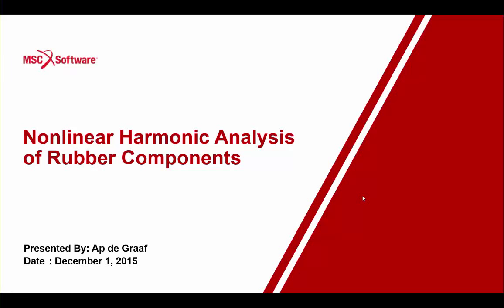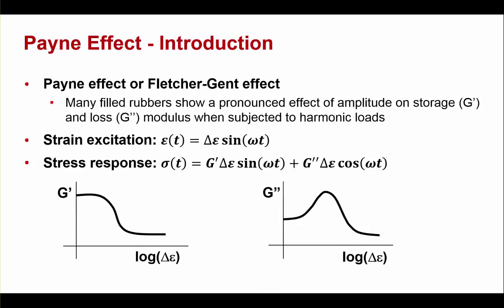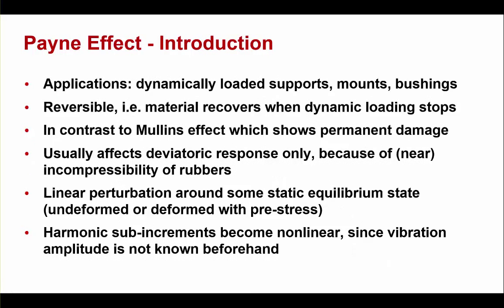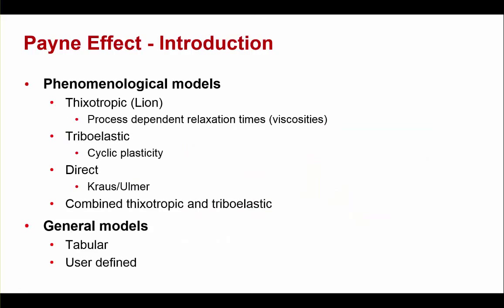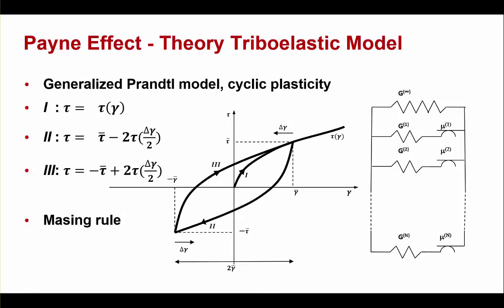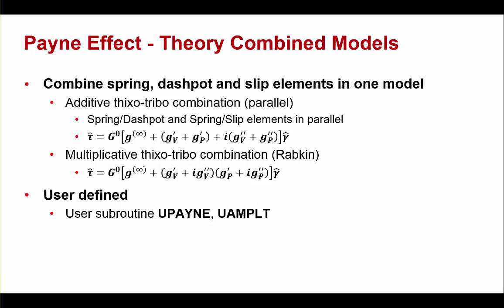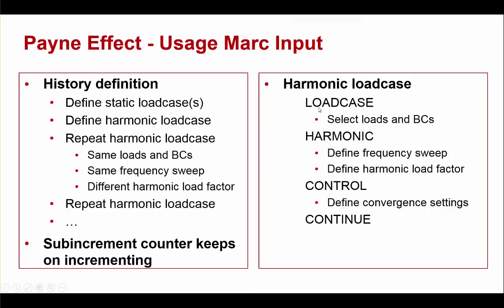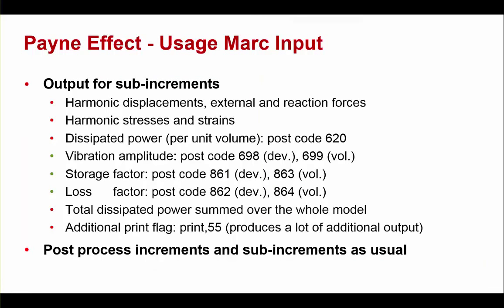Nonlinear Harmonic Analysis of Rubber Components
Many rubber parts used in industrial products are subject to harmonic loads superposed on static pre-loads. The accompanying deformation processes are in general highly nonlinear. In order to accurately assess the properties of such parts, sophisticated simulation tools are essential. The capabilities in Marc to perform a finite element analysis of small amplitude vibrations in deformed viscoelastic solids are presented, where the focus is on simulating nonlinear effects known as the Payne effect in the harmonic analysis. The presentation will review phenomenological models for the Payne effect, as well as methods that can directly include measured storage and loss data in tabular form in the analysis.